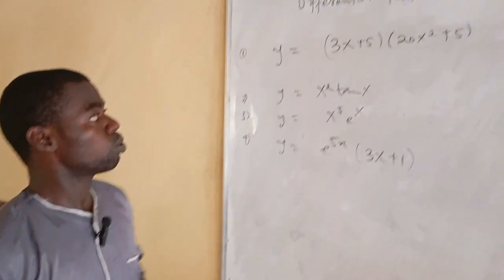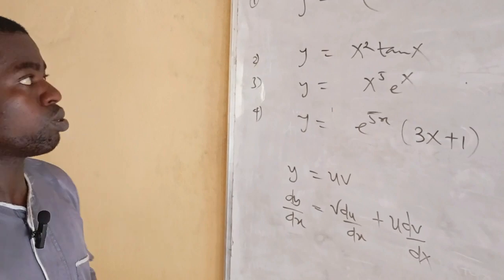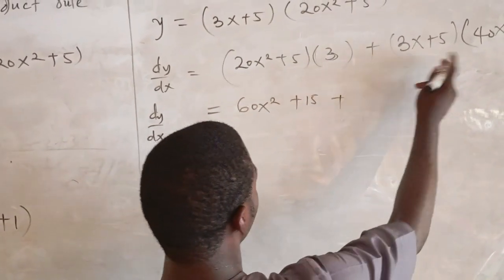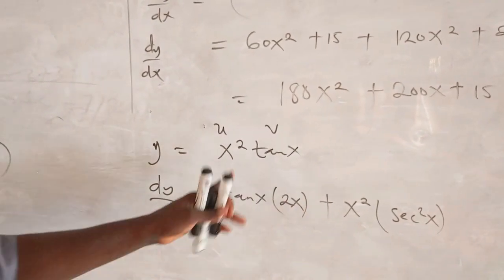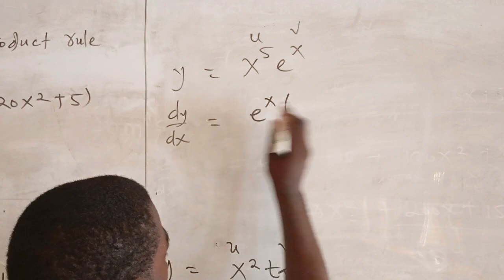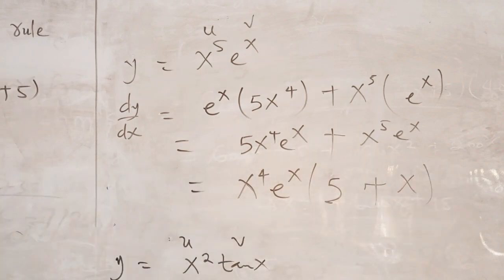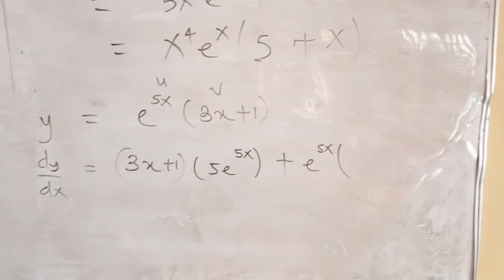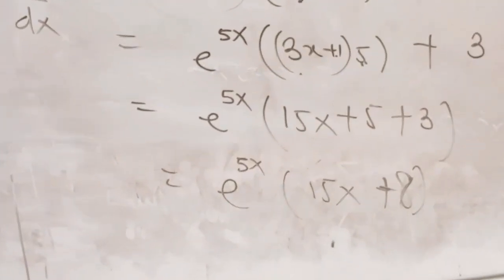Product Rule by sirX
In this video sir X explains how to differentiate using product rule.